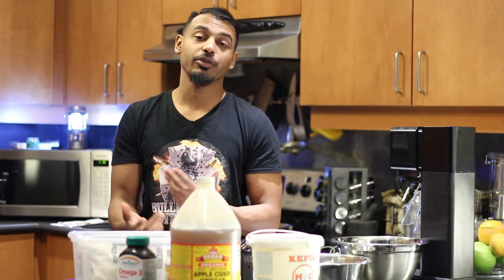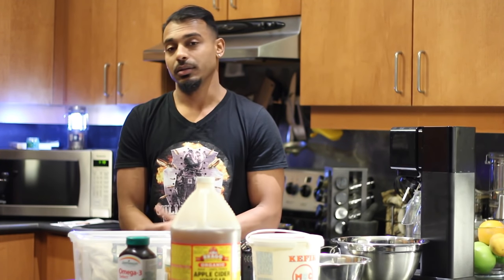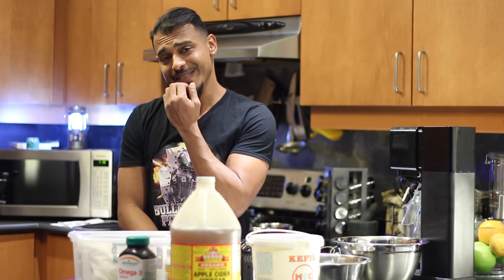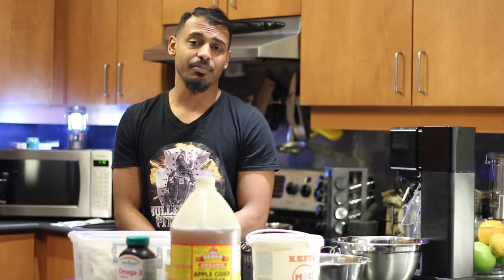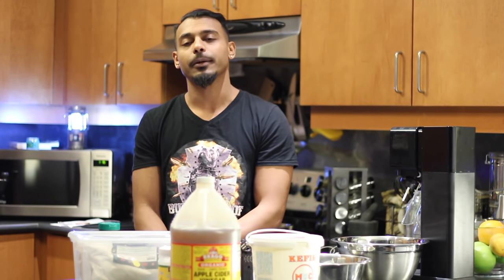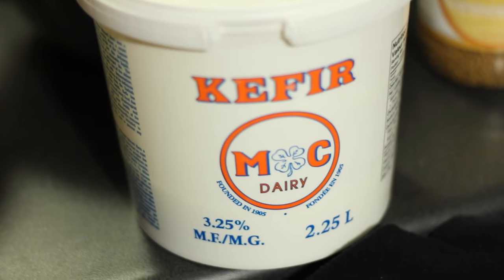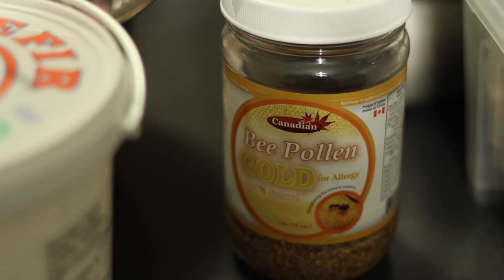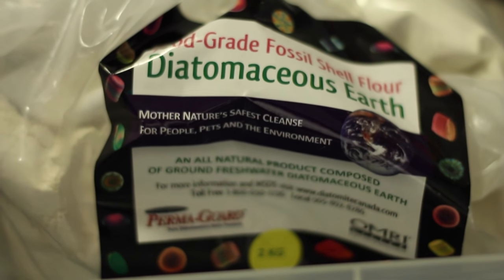raw fed diet PART 4 SUPPLEMENTS muscles meat healthy real food bodybuilding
This is part 4 of building a strong dog thru a raw fed diet.  Supplements are exactly that, supplements.  The diet is the meat and potatoes and should cover anything the dog needs. These supplements are the last step of any diet and should be used as an additive, not as a base for a cure all.  Armed with all the things I do I hope you have a happy healthy k9 for more years then you can dream of and I wish you the best..A DOG IS TRULY MANS BEST FRIEND WHETHER NOT YOU ARE RICH OR POOR THEY WILL NEVER CUT YOUR THROAT.  CAN'T SAY THE SAME ABOUT PEOPLE SO I TREAT MY DOGS THE BEST THAT I CAN..